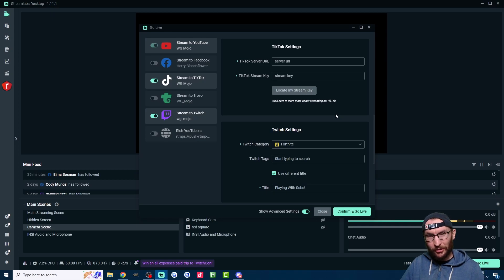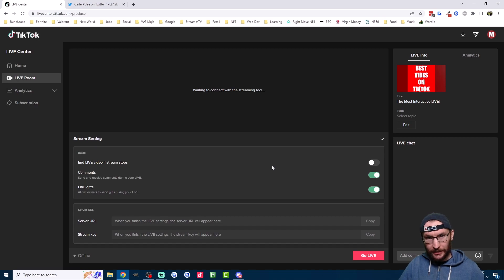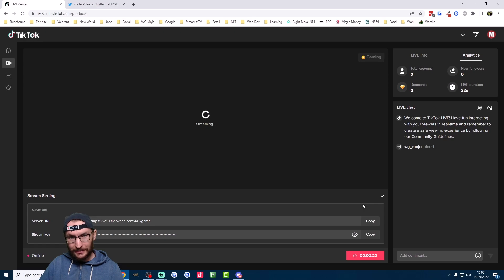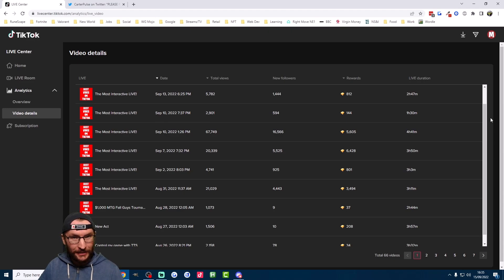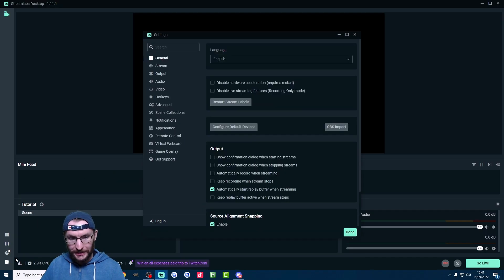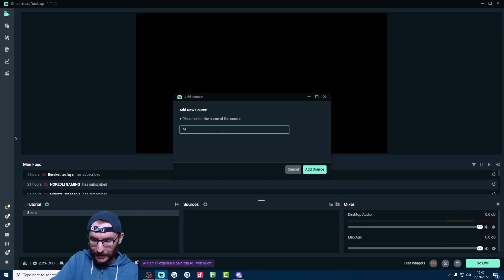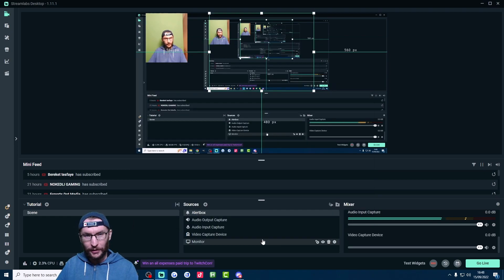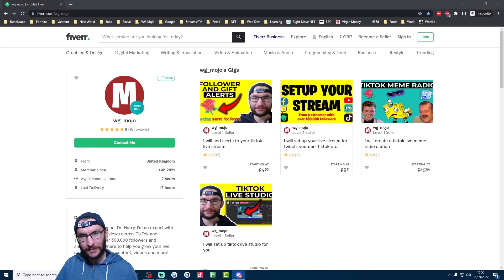How To Stream On TikTok From Your PC With Streamlabs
In this video guide, I show how to use Streamlabs to go LIVE on TikTok

Timestamps:

00:00 - Intro
00:07 - Find your stream key
00:21 - Apply for a stream key
00:28 - Increase your chances of getting a key
00:38 - Go live with your stream key
01:09 - Multistreaming including a discount
01:48 - Beginner Streamlabs set up
03:22 - Get personal help from me